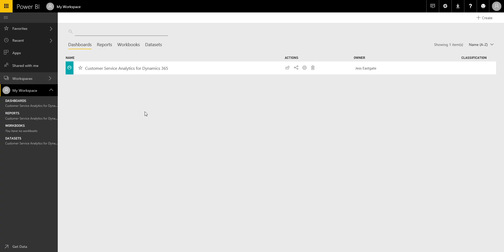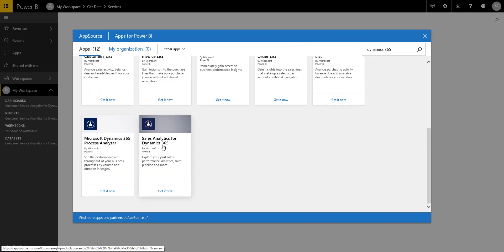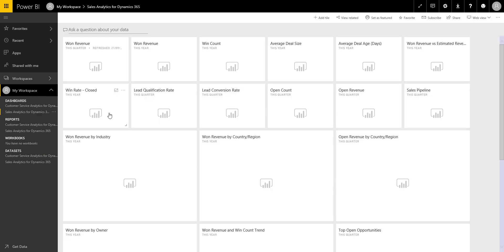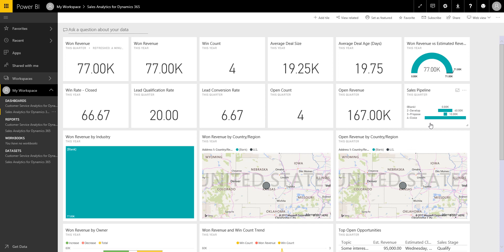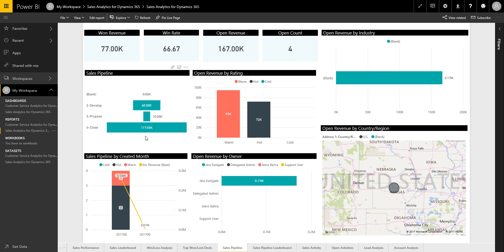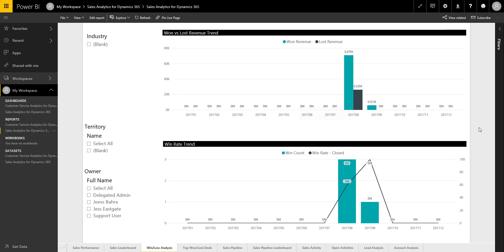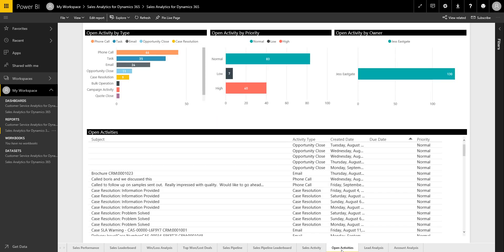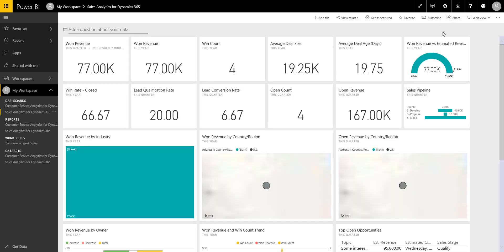Sales Analytics for Dynamics 365 (free content pack for Power BI from AppSource)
This video talks you through how to find, setup and then explore one of the free content packs available from AppSource called Sales Analytics for Dynamics 365. This allows sales managers to get insights into their accounts, sales and opportunities. Details are given on sales performance, sales pipeline and activities. Sales performance can be tracked through metrics such as won revenue, average deal size, win rate, lead conversion rate and much more. Once installed through the quick and simple process you will have a Dataset, Report and Dashboard ready ‘out of the box’ to explore and share with others.

Further videos in this playlist show you more, about Power BI and using content packs for both Dynamics 365 and Dynamics NAV. If you wish to find out more about our specialist courses delivered by a professional trainer and supported by a comprehensive training manual you can take away with you, along with example files and a video playlist then for further information please see our